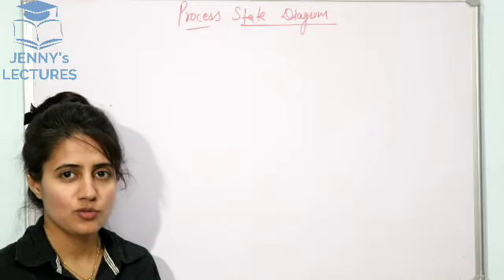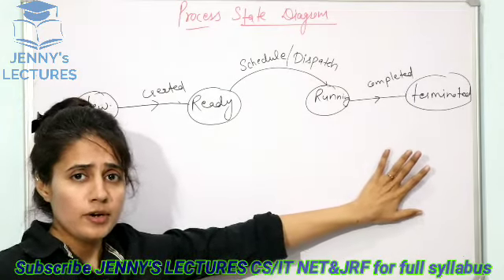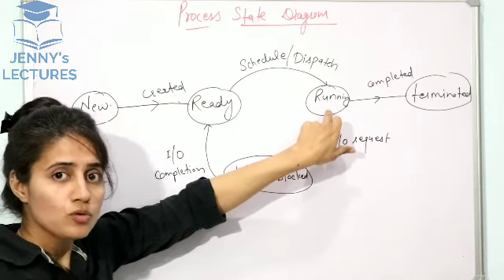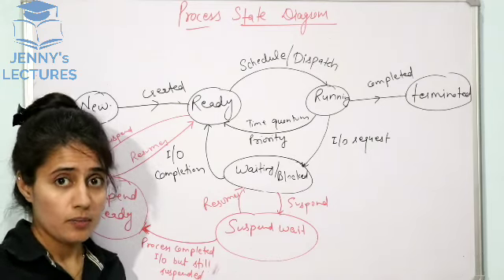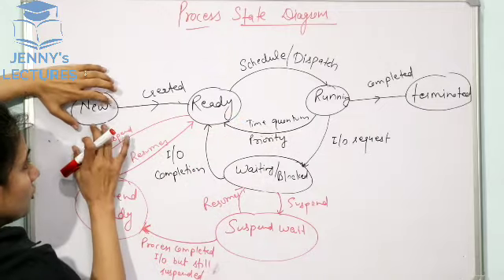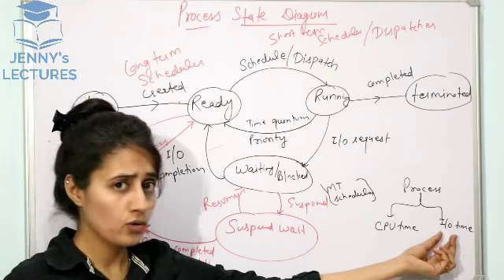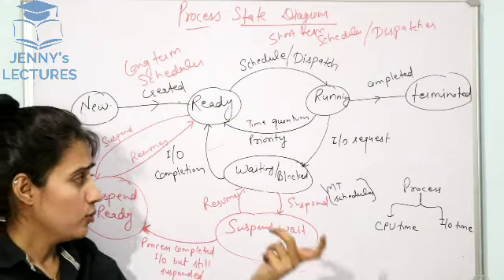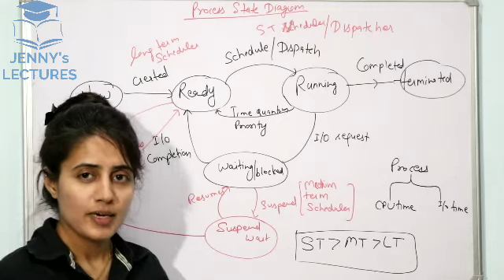Process State Transition Diagram and various Schedulers | Operating System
Operating System: In this video Process State Transition diagram has been explained. Different states are: 1)New State 2)Ready State 3)Running State 4)Waiting/Blocked State 5)Suspend Ready State 6)Suspend Wait State 7)Terminated state

Various schedulers(Long Term scheduler, Short Term Scheduler, Medium Term Scheduler) are also being discussed.